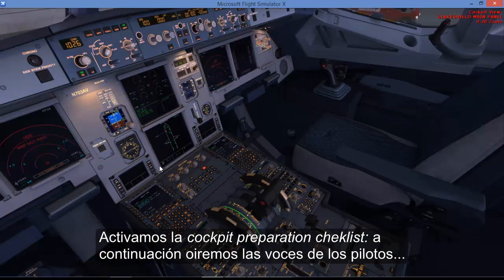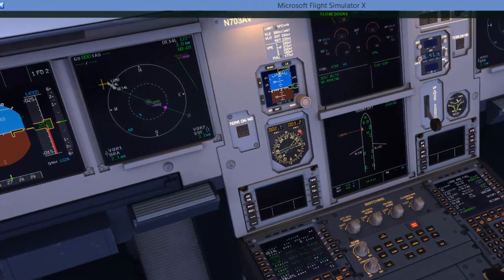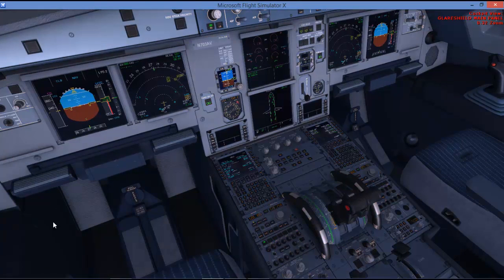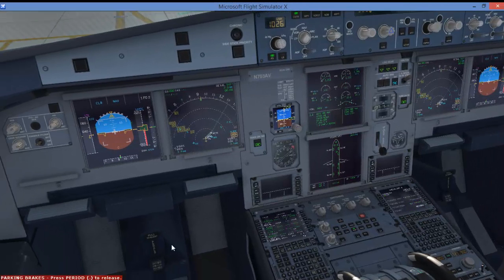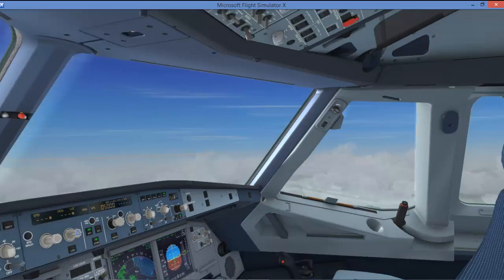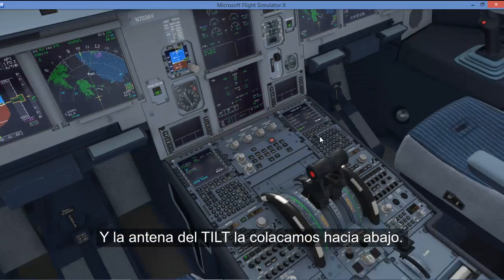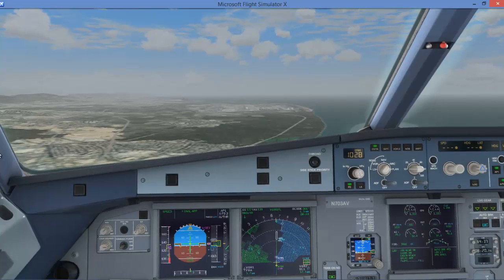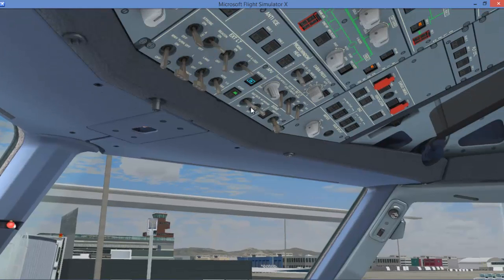TUTORIAL de FSX en HD, Airbus A319 de Aerosoft(Madrid-Barcelona)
Tutorial en HD para Flight Simulator X. Desde Cold & Dark en Madrid (LEMD) hasta Parking Checklist en Barcelona (LEBL) con todas las CHECKLISTS y subtitulos explicativos.
Las Addons utilizadas:
ActiveSky
Ezdock camera
Aerosoft Madrid Barajas
Aerosoft Barcelona
AES de Aerosoft
Airbus X Extended A319
Accu-feel